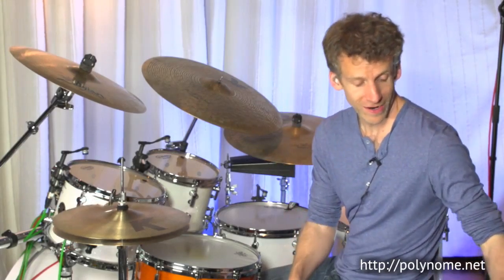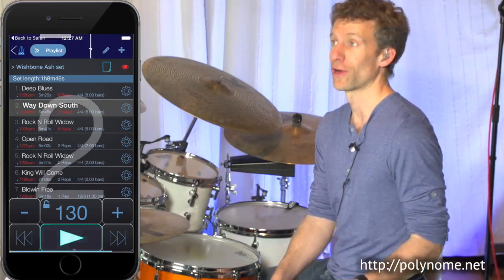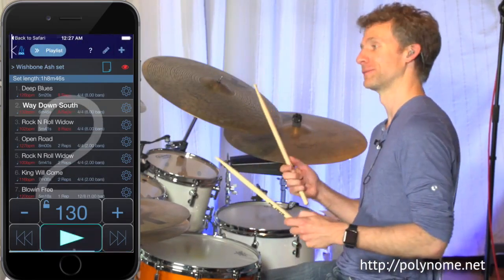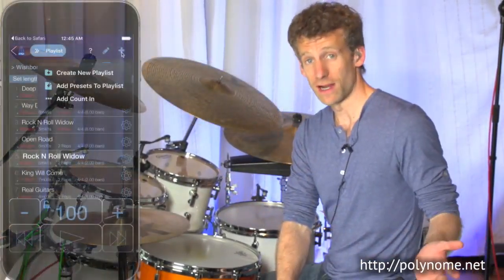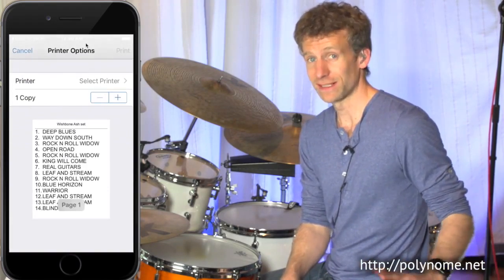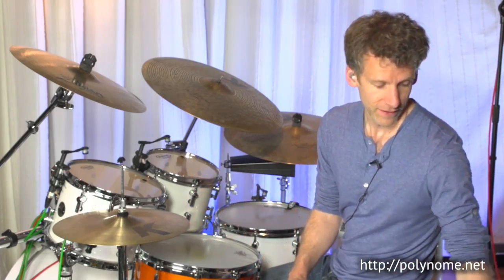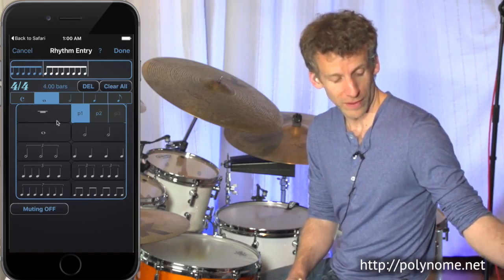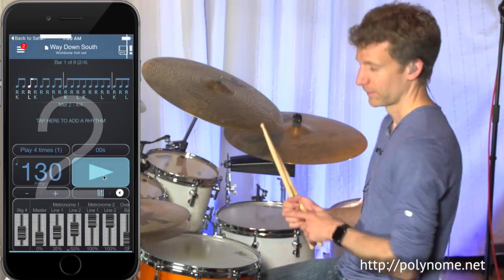Using PolyNome to Count Off Songs and Test Your Timing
See how I use PolyNome to help count off songs on stage with Wishbone Ash, and in the practice room to work on my internal clock.